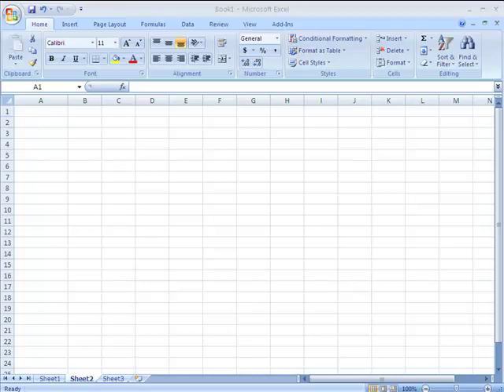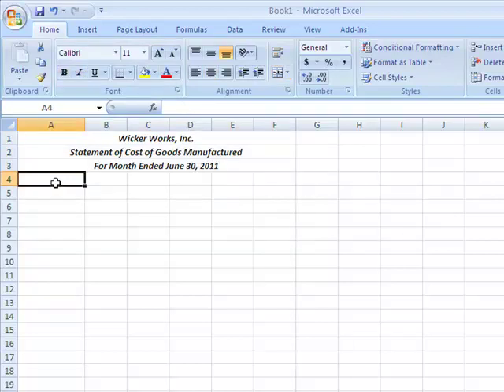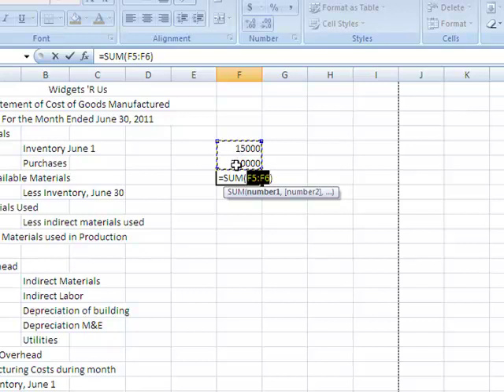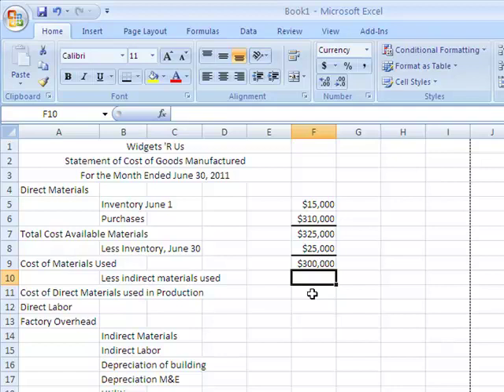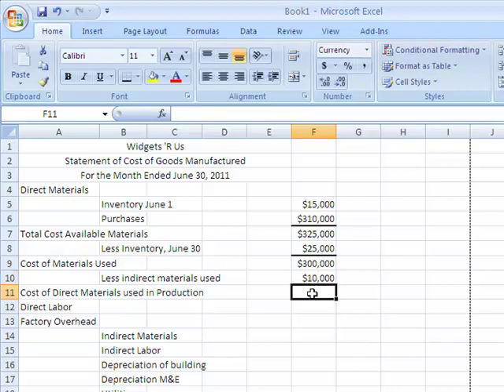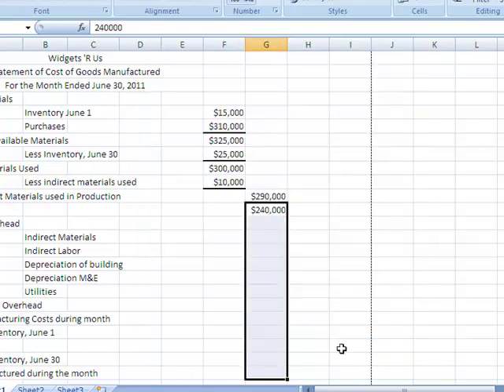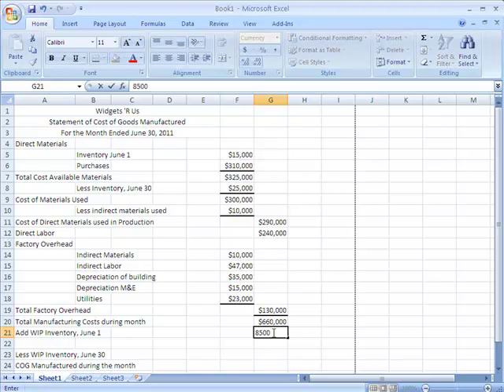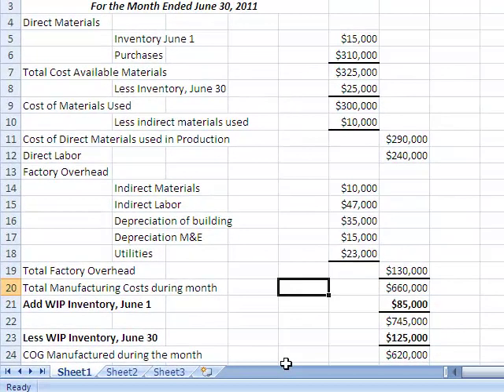Cost and Managerial Accounting: An Excel Overview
Brief overview of the basic functions of Excel used in Cost  and Managerial Accounting.